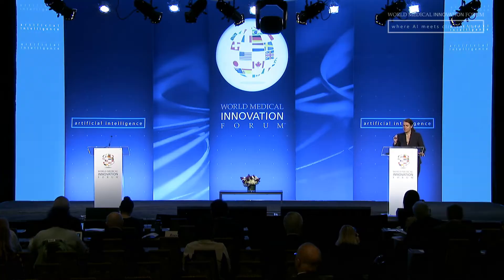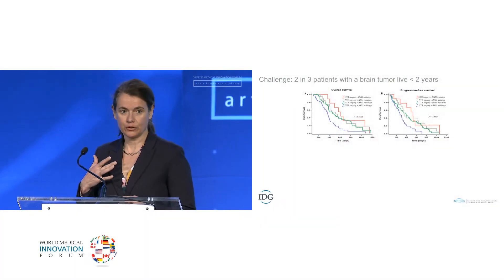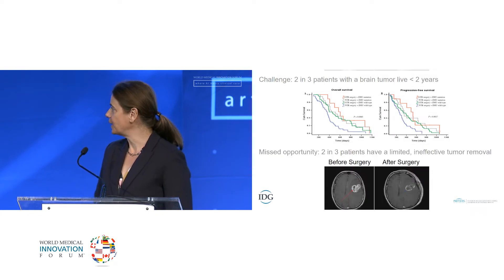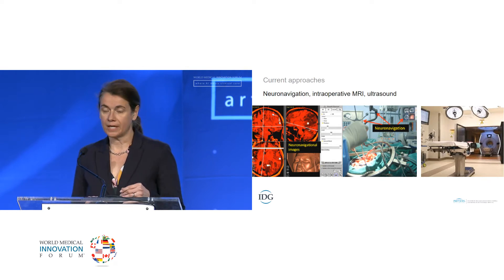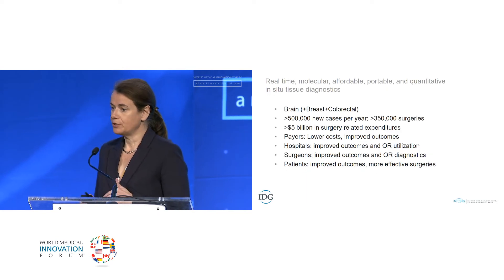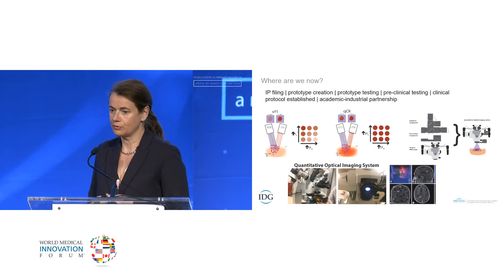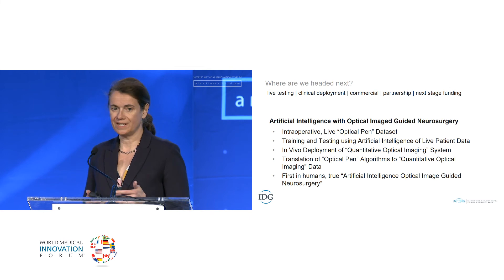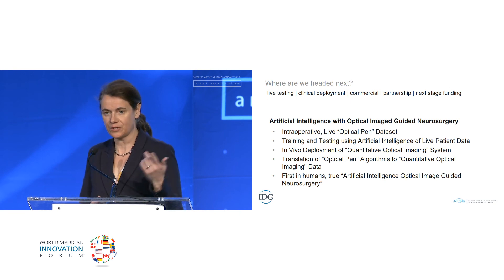2019 WMIF | IDG: Alexandra Golby, MD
Alexandra Golby, MD, Director, Image-Guided Neurosurgery, BH; Professor, Neurosurgery and Radiology, HMS

Using Machine Learning to Optimize Optical Image Guidance for Brain Tumor Surgery